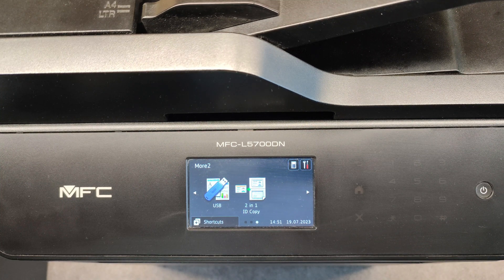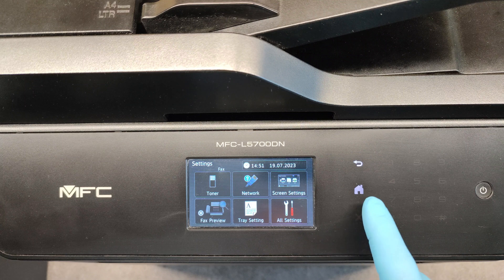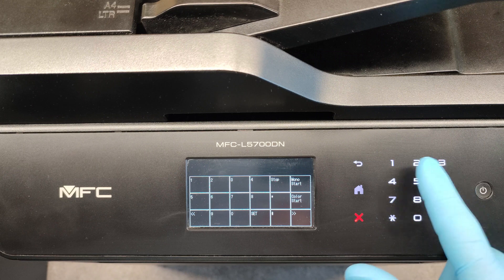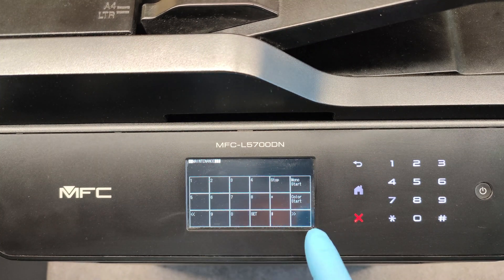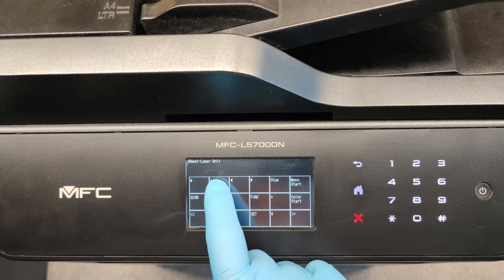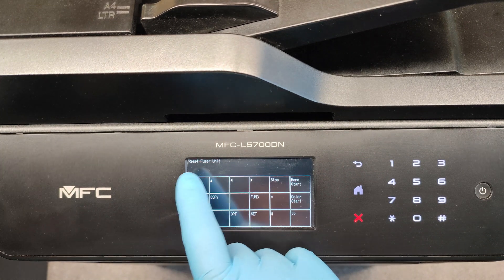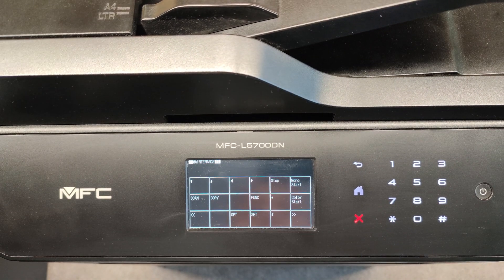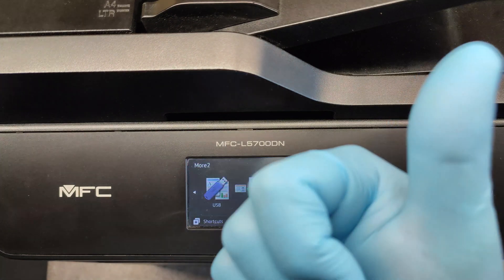HOW TO RESET FUSER, PF KIT, LASER COUNTERS ON BROTHER MFC-L5600, MFC-L5700, MFC-L5750, MFC-L5850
HOW TO RESET FUSER, PF KIT, LASER COUNTERS ON BROTHER MFC-L5600, MFC-L5700, MFC-L5750, MFC-L5850, MFC-L5900, MFC-L6900

TonerRefillVideos